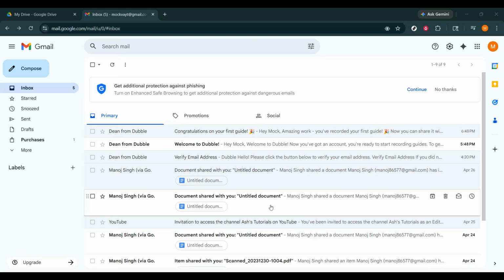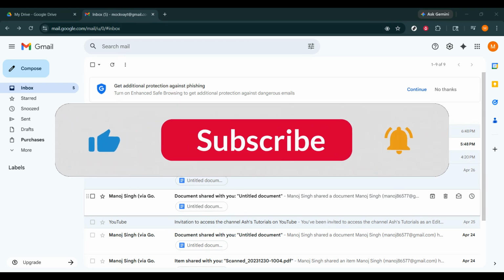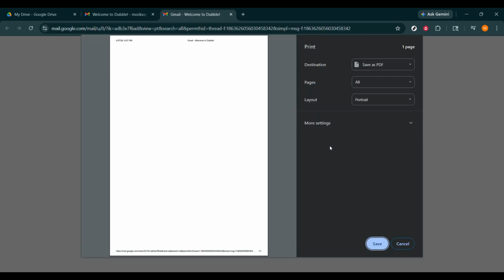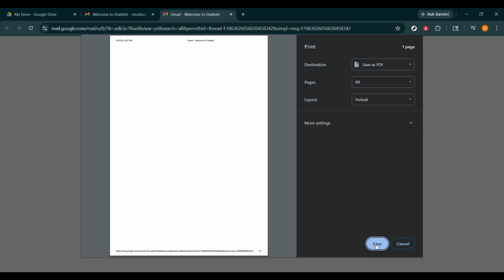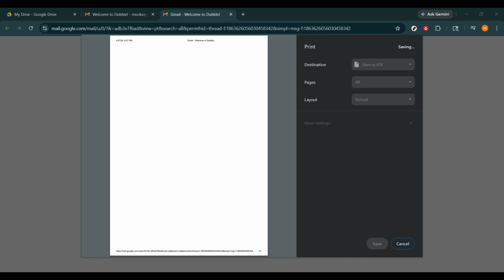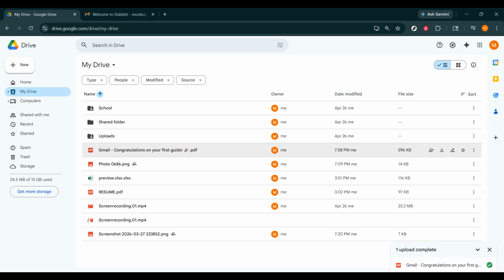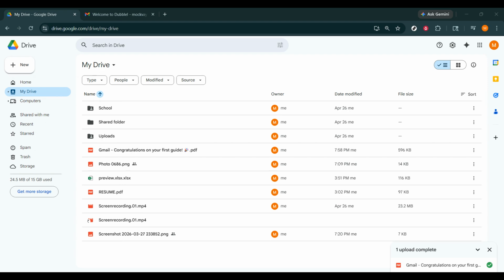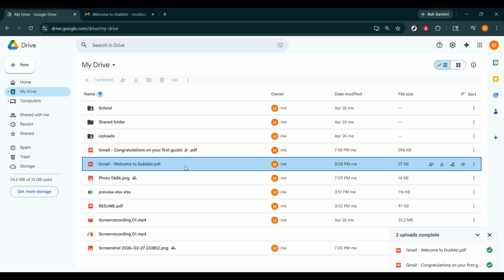How To Save Gmail Emails To Google Drive (Easy Guide)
Learn how to save Gmail emails to Google Drive by first turning an email into a PDF and then uploading it to Drive. This step-by-step tutorial is perfect for saving important messages, receipts, and work emails for later access.

🕚Timestamps:
00:00 Introduction
00:20 Open Gmail And Select The Email
00:46 Print The Email As A PDF
01:24 Rename And Save The PDF
01:55 Open Google Drive
02:12 Upload The PDF File
02:36 Confirm The File Is Saved

✍️What You'll Learn In This Video:
• How To Save Gmail Emails As PDF Files
• How To Upload Gmail Emails To Google Drive
• How To Rename Files For Better Organization
• How To Use Google Drive File Upload
• How To Store Important Emails For Later Access

💡Pro Tips:
• Use clear file names like sender and date for easy searching.
• Create a dedicated folder in Google Drive for saved emails.
• Double-check the Google account before uploading.
• Save receipts and important confirmations as PDFs for backup.
• Keep your Drive organized so files are easy to find later.